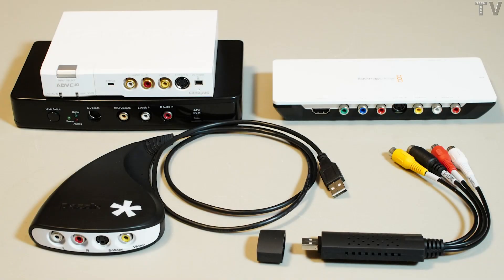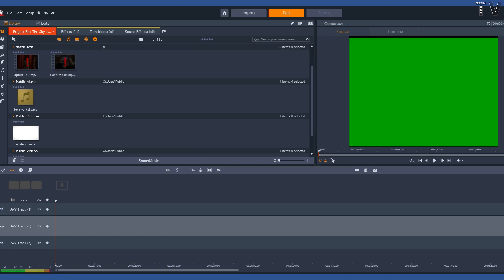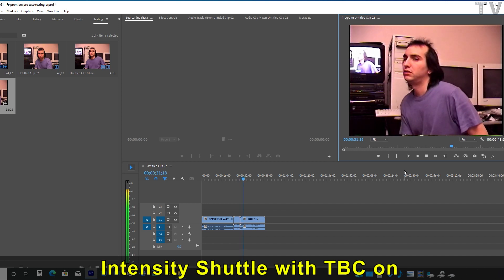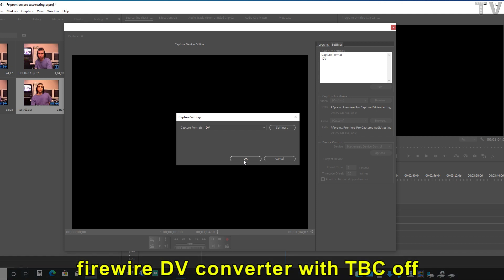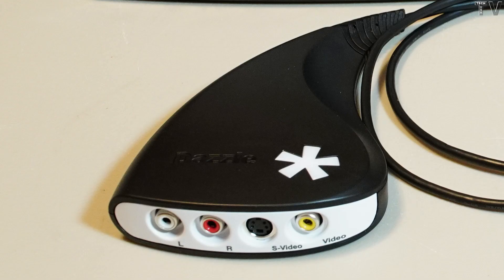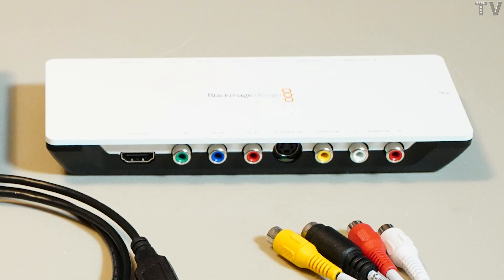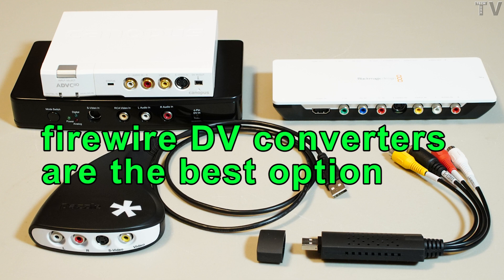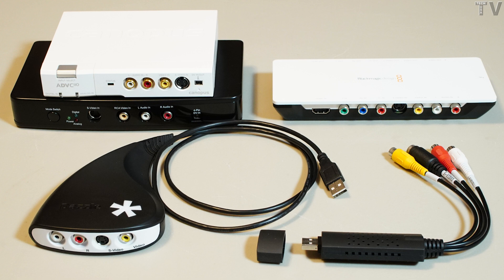transfer vhs tapes and video capture hi 8 tapes to the computer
Video capture Hi-8 tapes and VHS tapes to the computer using Firewire DV converters like the ADVC 110, DAC-100,  and ADS Pyro AV Link.  The Intensity Shuttle is a good product for playback but it needs a TBC to capture VHS tapes.